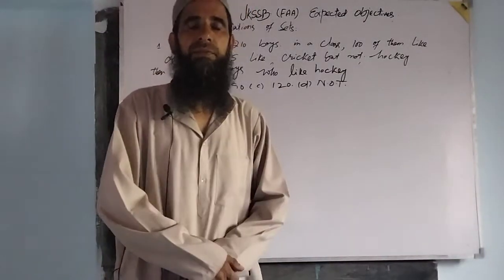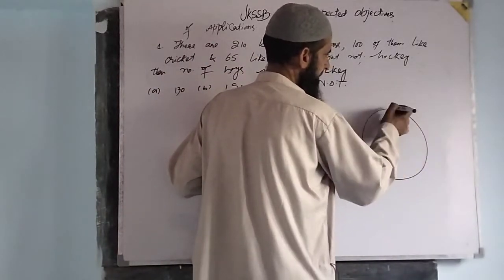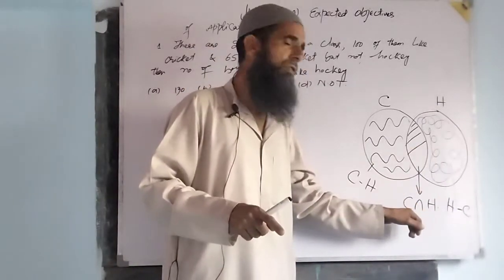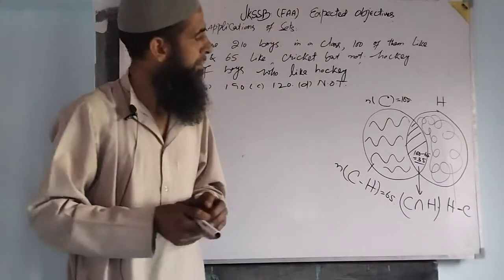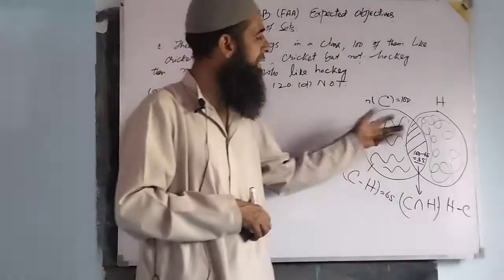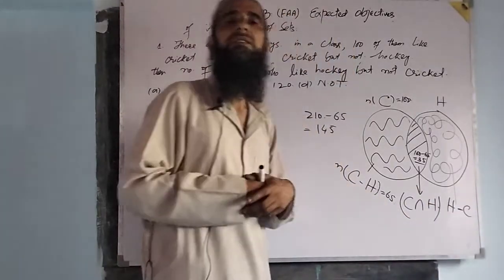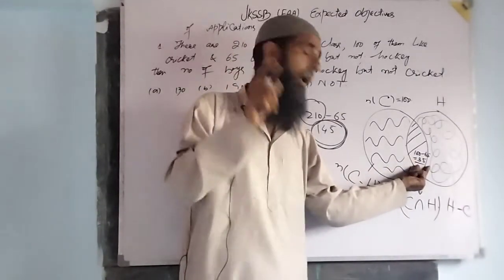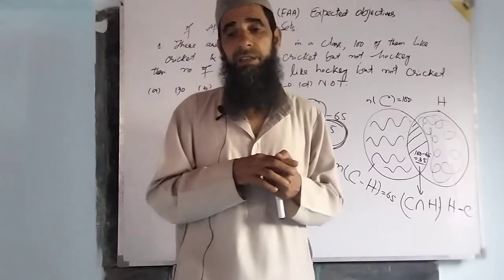JKSSB(FAA). Expected objectives of Sets and their applications.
Expected objectives of Sets and their applications.                                      Important objectives of Sets and their applications.                                          objectives of Sets.                                objectives of Sets and their applications.